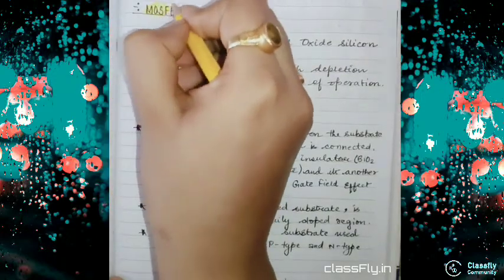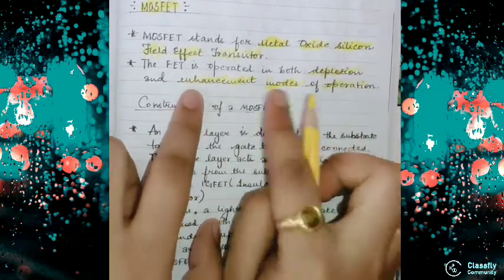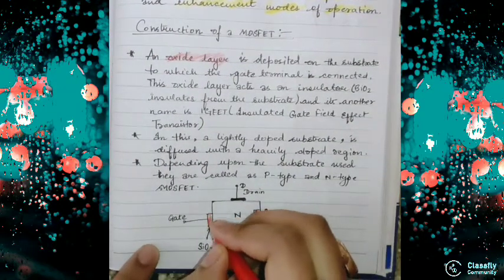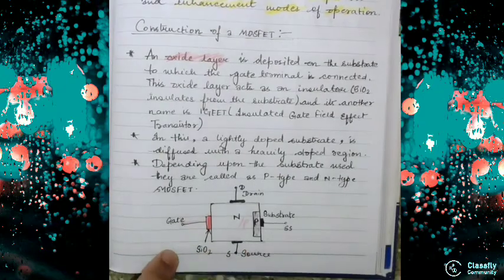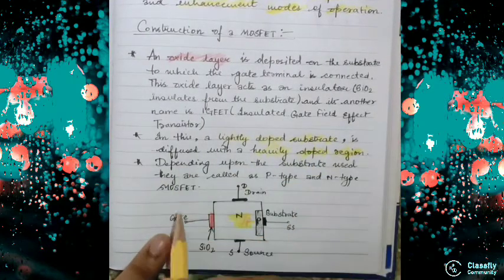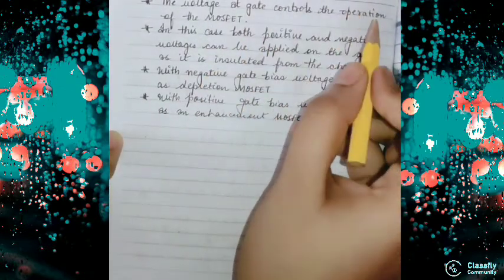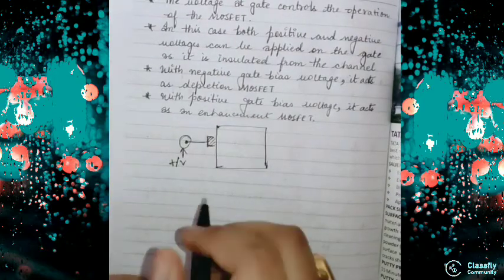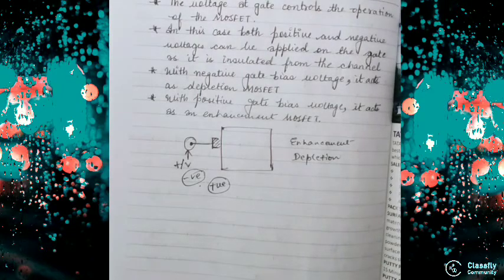Engg | VTU | Basic Electronics | Module 2| Lecture 5 MOSFET